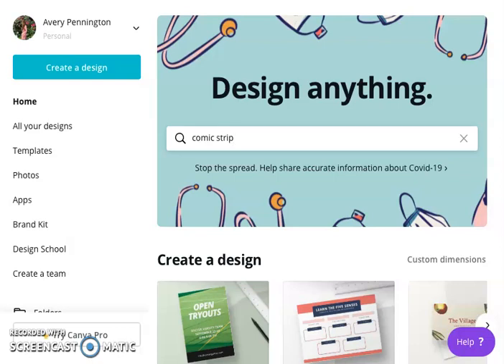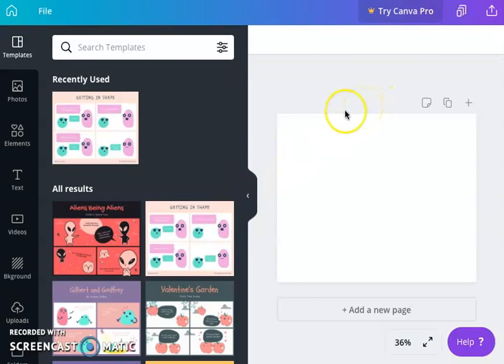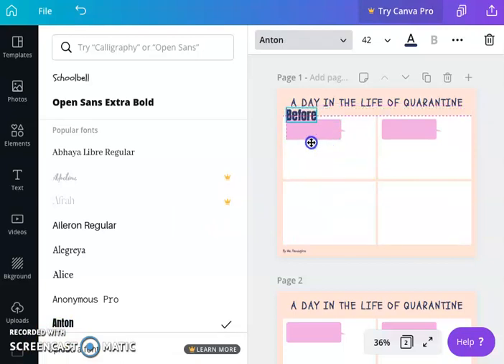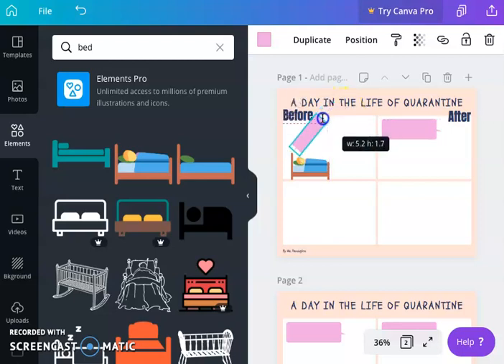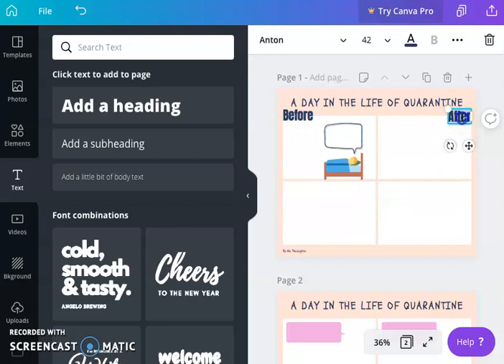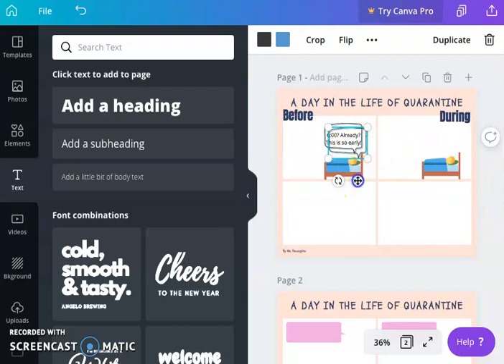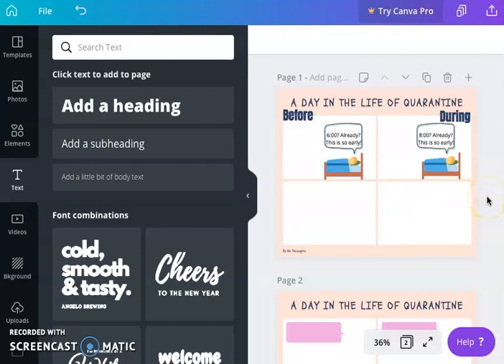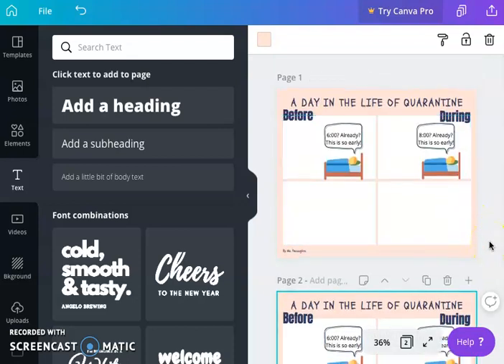Canva Comic Strip Tutorial